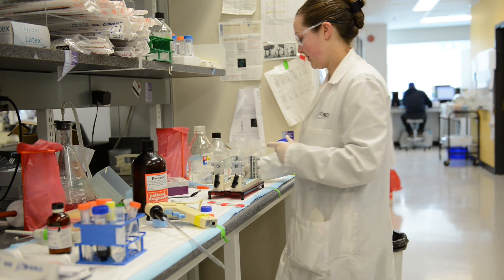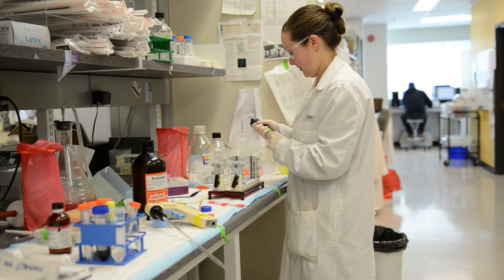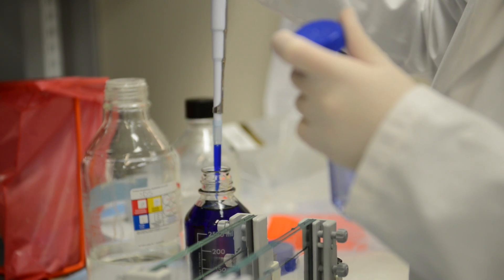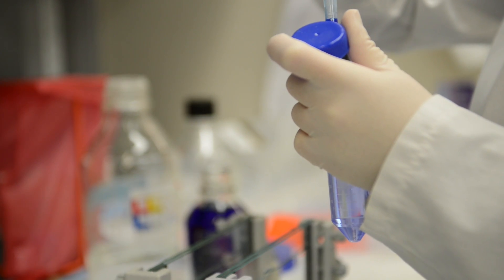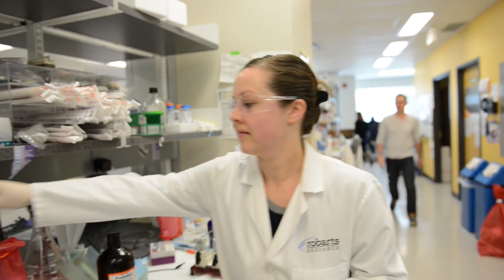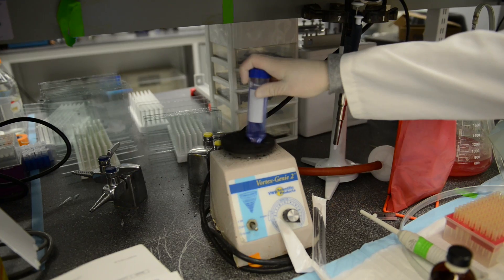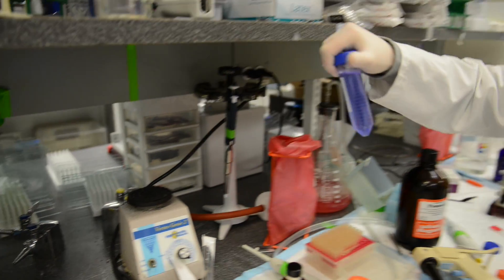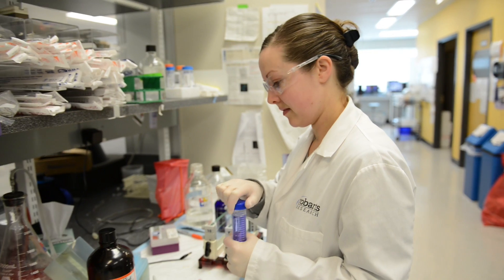Research reveals new therapeutic target for Huntington's and Parkinson's disease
Research from Western University has revealed a possible new target for treating movement disorders such as Huntington's disease (HD) and Parkinson's disease. Stephen Ferguson, PhD, a scientist at Western's Robarts Research Institute, and Fabiola Ribeiro, PhD, of the Universidade Federal de Minas Gerais in Brazil found a definite improvement in motor behaviours in a HD mouse model when one of the major neurotransmitters in the brain, called Metabotropic Glutamate Receptor 5 (mGluR5) was deleted.  The research is published online in Human Molecular Genetics.